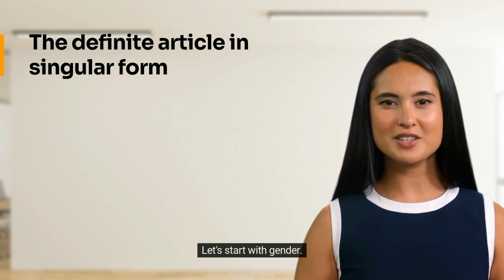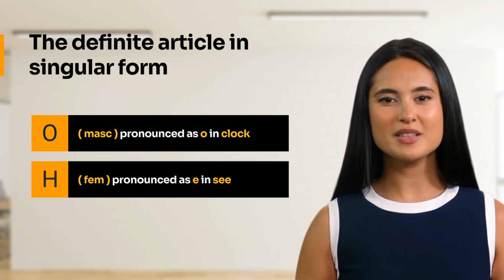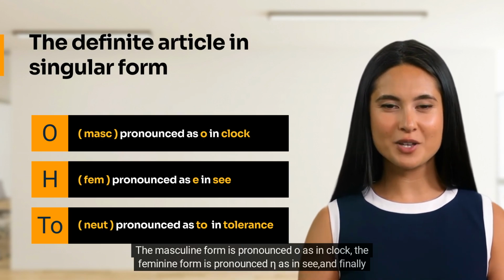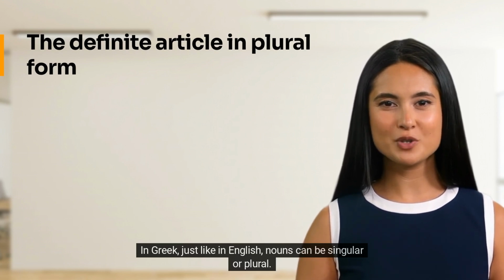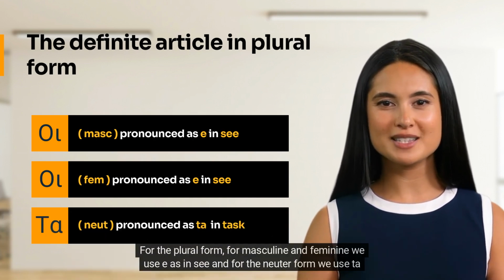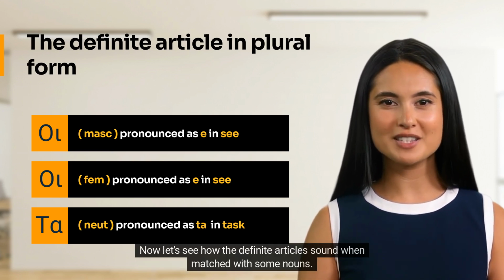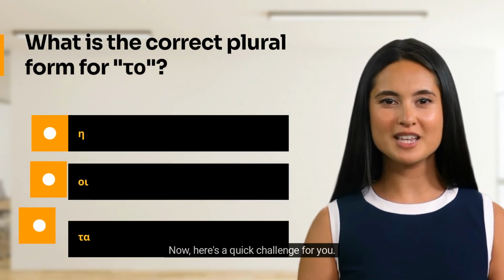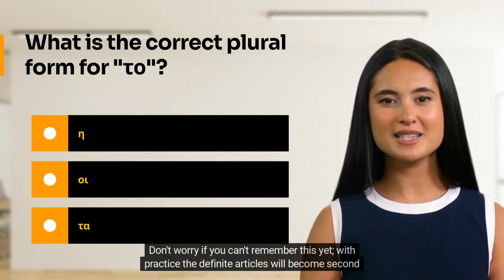Mastering Basic Greek Grammar: The Definite Article Made Easy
A1 Level | The Definite Article in Greek | Eazy Breezy Greek

Welcome to @breezygreek

🎯 Our mission is to help you  improve your Greek and achieve Greek fluency with every single lesson. Come and join our Greek learning program and improve your Greek with us!

*Hello, Learners!* 🎉

Welcome to today's lesson on the *Definite Article in Greek* or as we say in Greeklish, "To oristikó árthro".

Whether you are a beginner or just looking to refresh your skills, this lesson will guide you through the intricacies of the Greek definite article.

1. [Introduction to the Definite Article]
2. [Gender-based Articles]
3. [Number-based Articles]
4. [Examples]

*1️⃣ Introduction to the Definite Article*

In this lesson, we demystify the concept of the definite article in Greek. Unlike in English where we have just one word ("the"), in Greek, the article changes based on the gender, number, and case of the noun.

*2️⃣ Gender-based Articles*

Greek nouns have a gender: masculine, feminine, or neuter. The definite article changes to match the gender:

- *Masculine*: Pronounced ó ('o' as in clock)
- *Feminine*: Pronounced í ('i' as in see)
- *Neuter*: Pronounced tóh ('toh' as in tolerance)

*3️⃣ Number-based Articles*

Just like in English, nouns can be singular or plural. The definite article changes accordingly:

- *Masculine & Feminine Plural*: Pronounced é ('e' as in see)
- *Neuter Plural*: Pronounced tá ('ta' as in task)

The plural form for masculine and feminine is an 'é' sound, produced when the Greek letters 'omicron' and 'iota' come together.

*4️⃣ Examples*

Let's see some examples to understand how it works:

- ó kafés - ο καφές - oí kafédes  - οι καφέδες (The coffee)

- í karekla - η καρεκλα - oí karékles  - οι καρέκλες (The chair)

- tó neró - το νερό - tá nerá  - τα νερά (The water)

- tó trapézi - το τραπέζι - tá trapézia  - τα τραπέζια (The table)

We post a new lesson every week. Do you have any questions about learning Greek and you'd like a video explanation? ✍️

Enjoy the video, be kind and leave a comment 😊
Ευχαριστούμε πολύ 🙏

Happy learning!